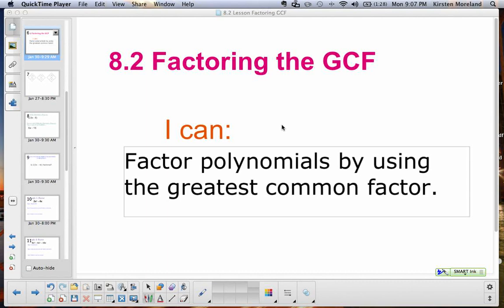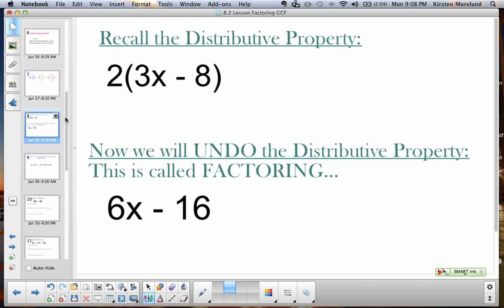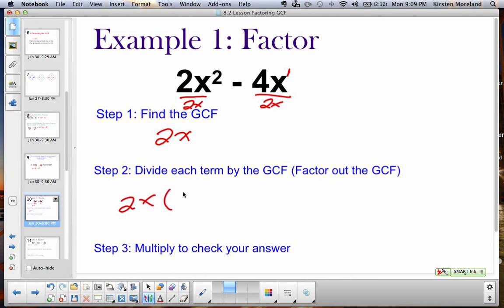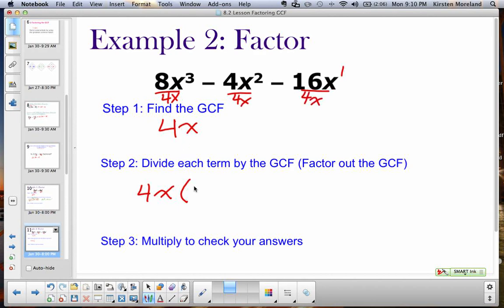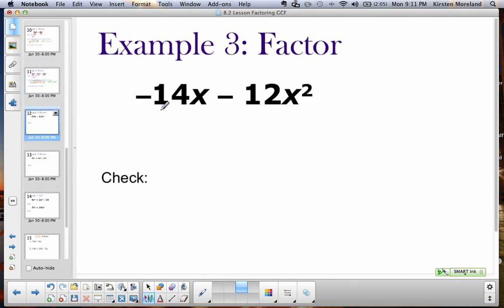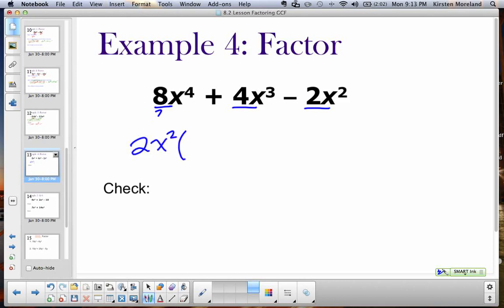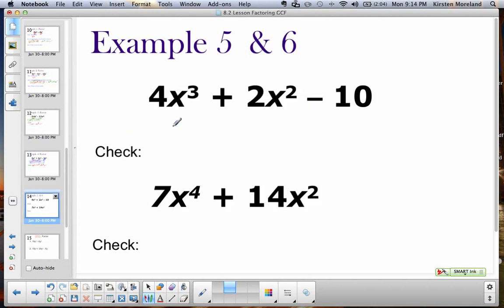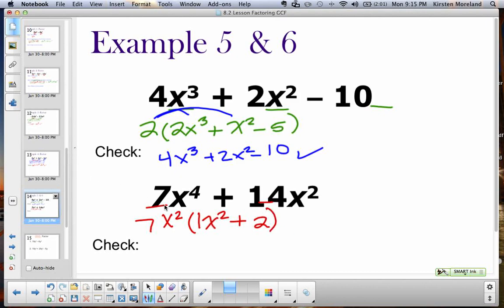8 2 Video Factoring GCF